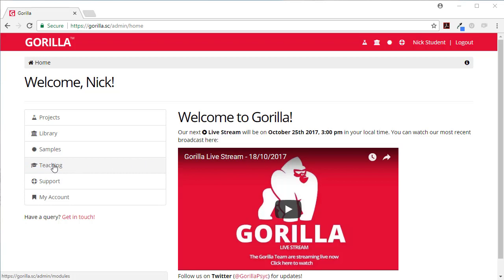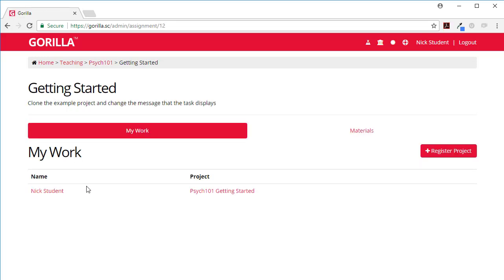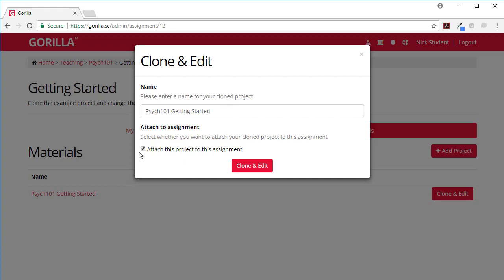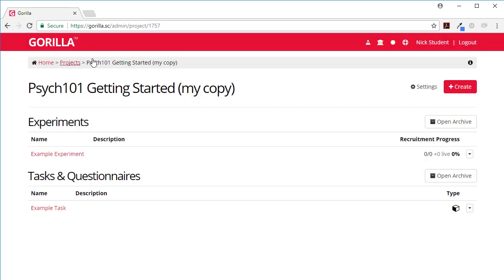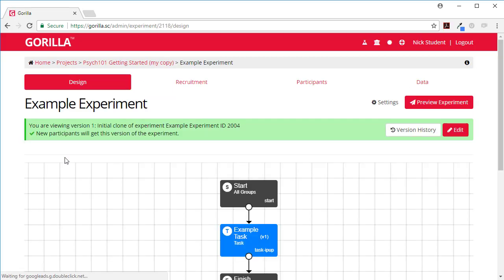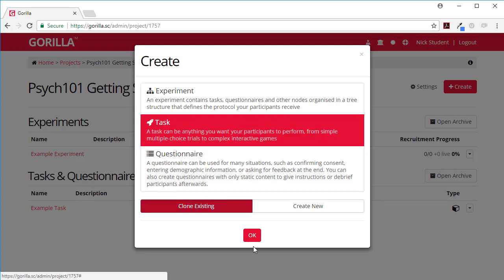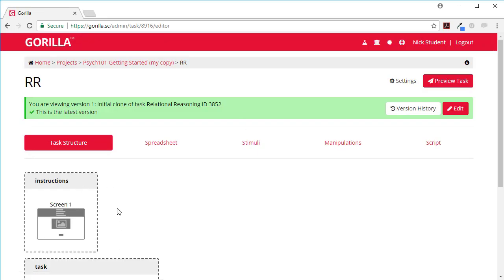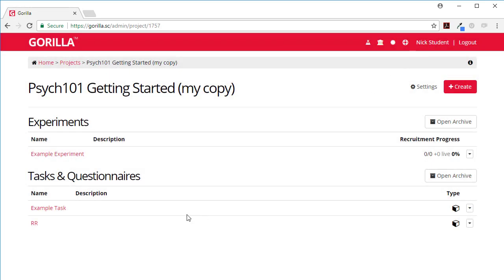Gorilla.sc - Cloning Assignments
Learn how to clone your Gorilla course assignments set by a lecturer.

In this video you will learn how to Clone Assignments and Download Materials.

Also learn how to clone Tasks, Questionnaires and Experiments from the Gorilla Sample library.